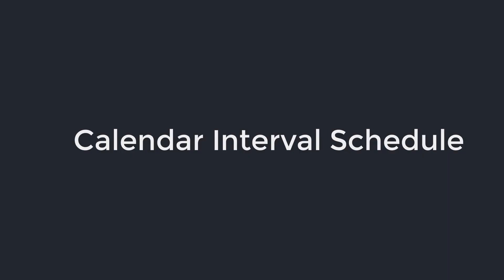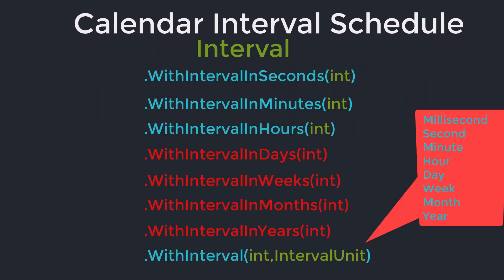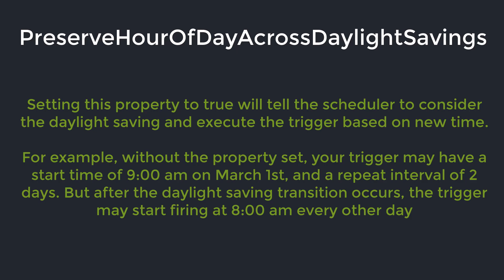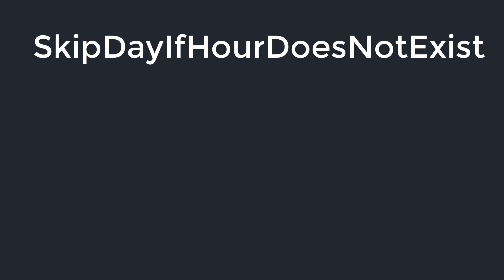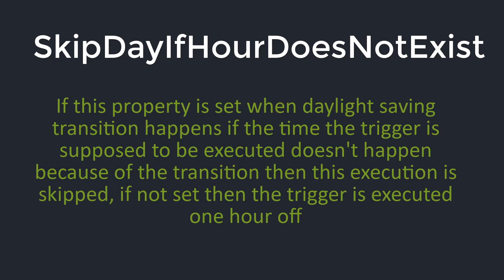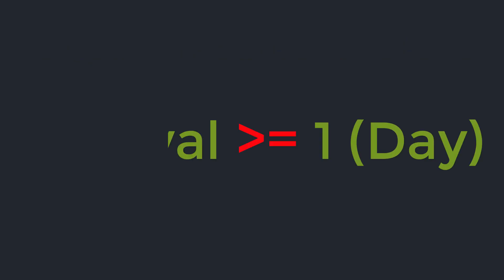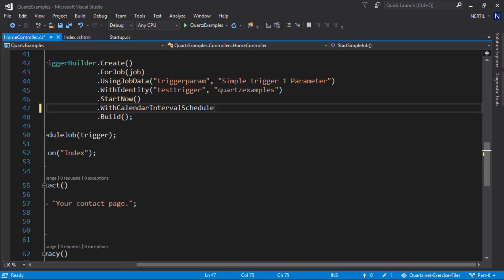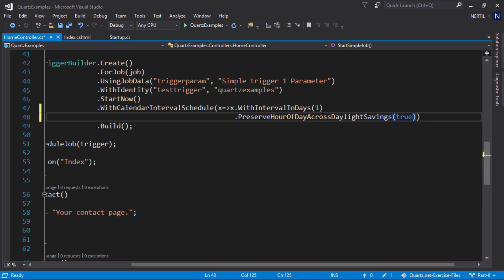Quartz.net - Part 9 - Calendar Schedule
Creating schedules that span across the year